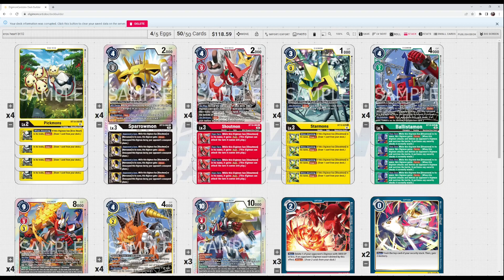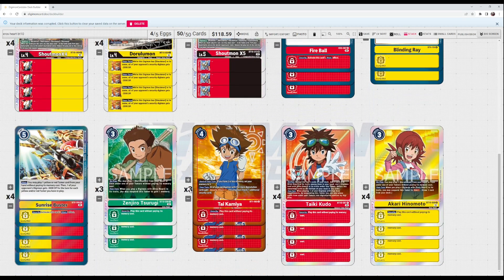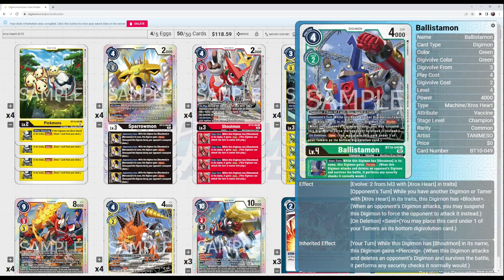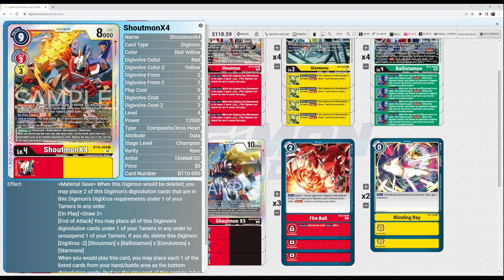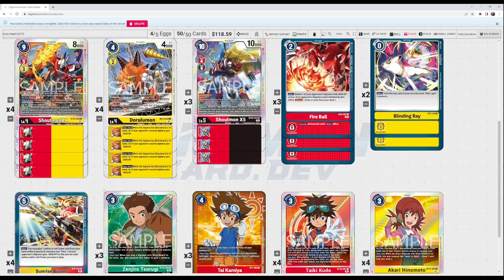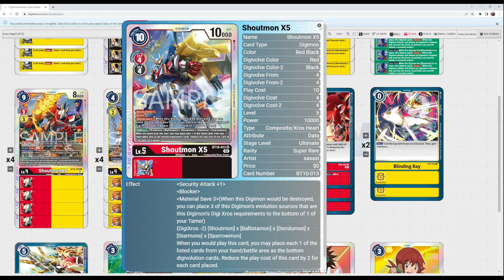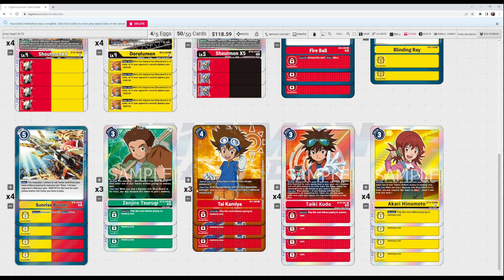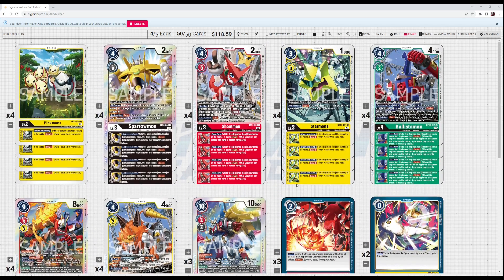Xros Heart Deck List! | Digimon TCG BT10